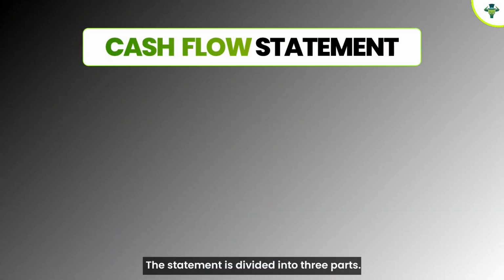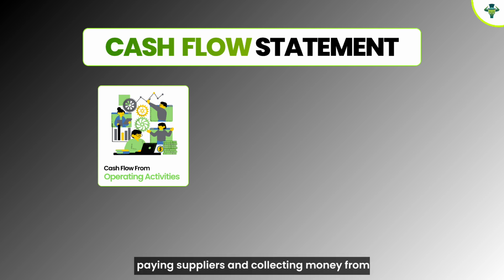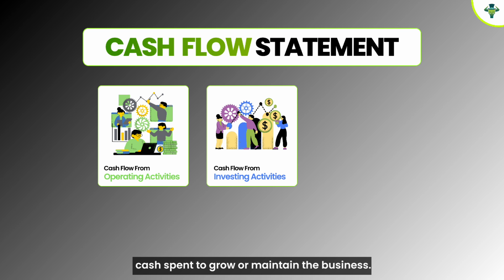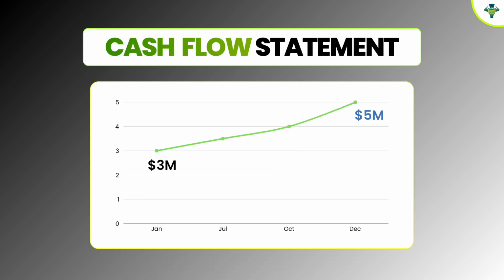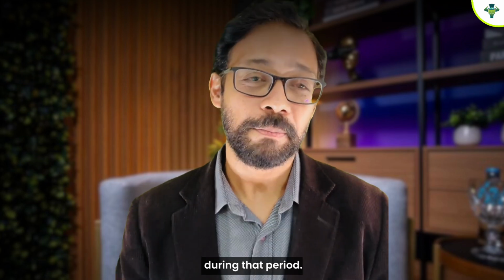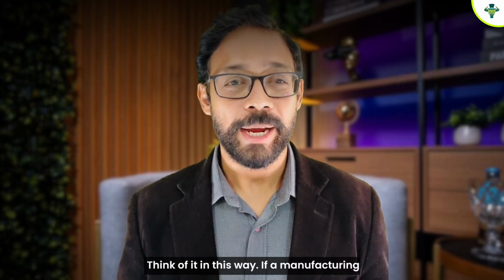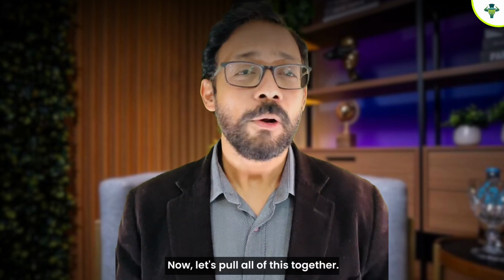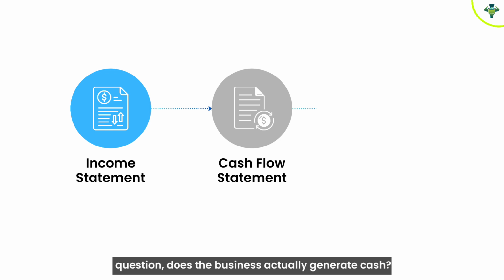Financial Statements Explained in Less Than 8 MINS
Every business in the world, from a small street vendor to a trillion-dollar corporation, tells its financial story using just three core documents.
In this video, we break down the three financial statements in a simple and intuitive way by following the money:

• How a business makes money
• How cash actually moves through the company
• What the company ultimately owns and owes
Instead of memorizing definitions, you'll learn how these statements connect and why investors, lenders, and analysts rely on them to understand a company's financial health.

By the end of this video, you’ll understand:
✅ What financial statements really are
✅ How the Income Statement shows business profitability
✅ Why profit is not the same as cash
✅ How the Cash Flow Statement tracks real money movement
✅ How the Balance Sheet shows what a company owns and owes
✅ The core accounting rule: Assets = Liabilities + Equity
✅ How all three statements work together to tell the complete financial story
Whether you're a finance student, investor, business owner, or someone learning financial modeling, mastering these three statements is the foundation of understanding any business.

Timestamps
00:00:00-00:00:26 Introduction: The 3 Documents Every Business Uses
00:00:26-00:01:29 What Are Financial Statements?
00:01:29-00:02:44 Income Statement Explained
00:02:44-00:02:56 Why Profit Is Not the Same as Cash
00:02:56-00:05:03 Cash Flow Statement Explained
00:05:03-00:05:52 Balance Sheet Explained
00:05:52–00:06:30 The Accounting Equation: Assets = Liabilities + Equity
00:06:29–00:07:19 How the Three Financial Statements Work Together
00:07:19–00:07:40 Wrap Up